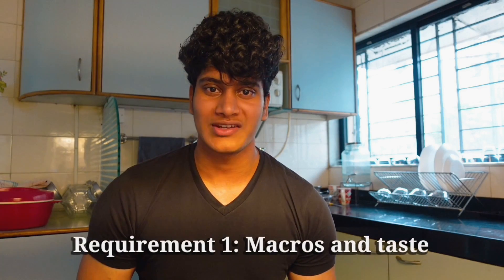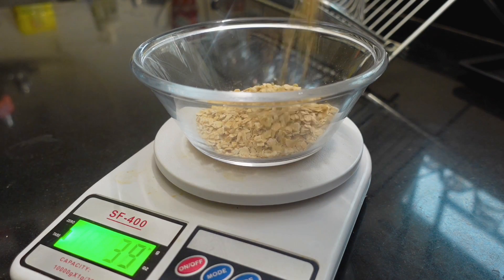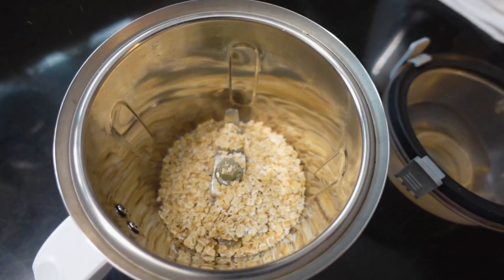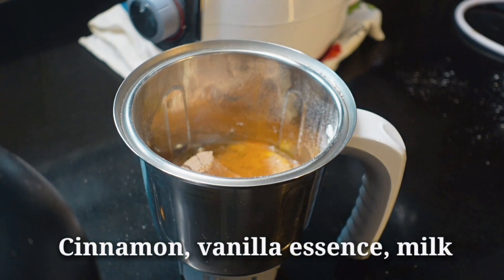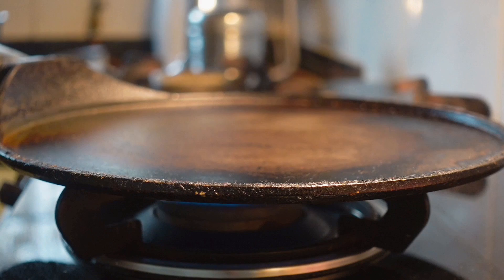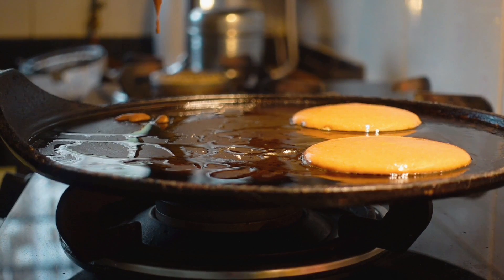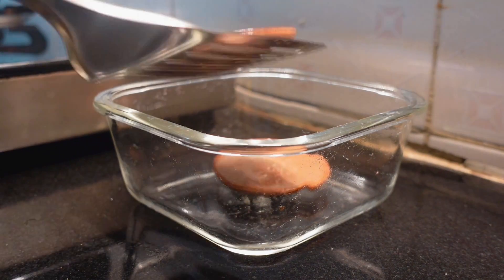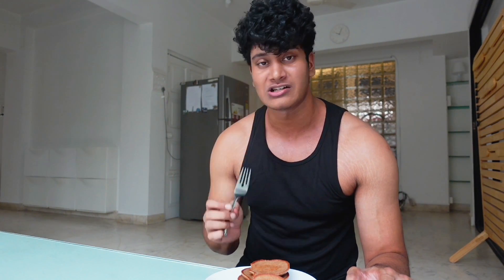HIGH PROTEIN Chocolate Banana PANCAKES | Easy Recipe for Muscle Building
Here's a quick CHOCOLATE BANANA HIGH PROTEIN Pancake recipe.

macros:
45 g Protein
carbs
fats

Ingredients:
70 g oats
milk
1 scoop whey Protein
1 ripe banana
cinnamon
vanilla essence
ghee

Spread Love. Be Kind.
High Protein pancake recipe
high Protein recipe
pancake recipe
pancake recipe for muscle building
high Protein muscle building recipes
chocolate banana pancake recipe
high Protein breakfast recipes
muscleblaze protein recipes